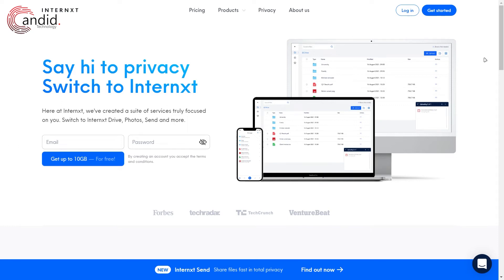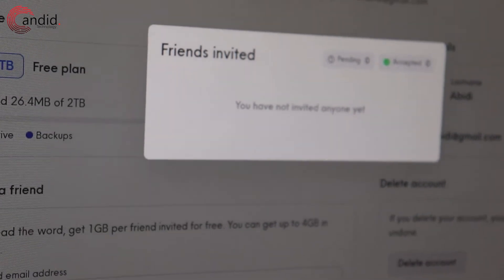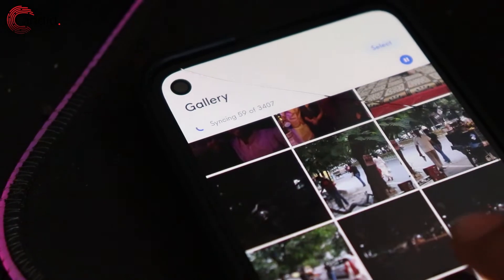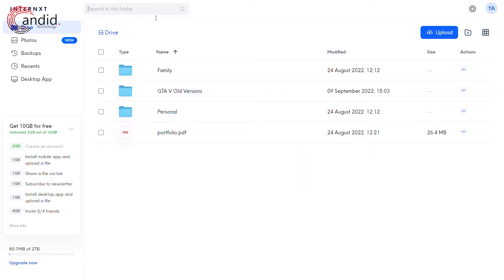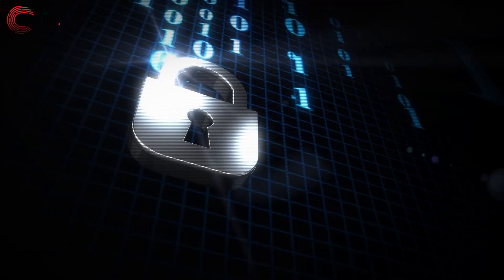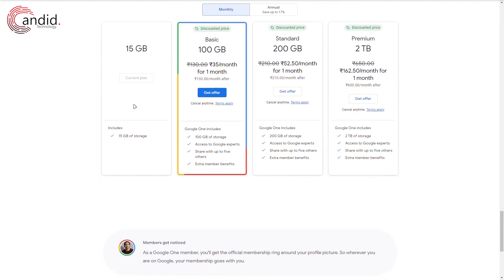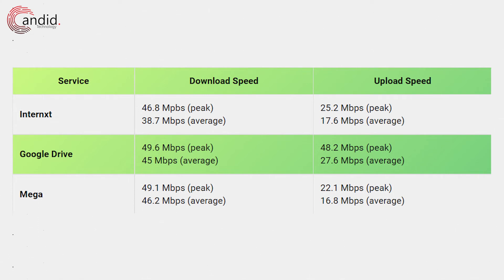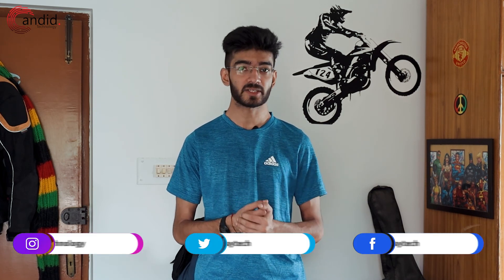Internxt Review: Internxt vs Google Drive vs Mega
Here is our review of Internxt and also comparison between Internxt vs Google Drive and Internxt vs Mega.